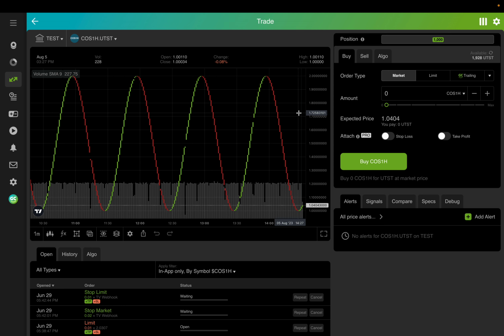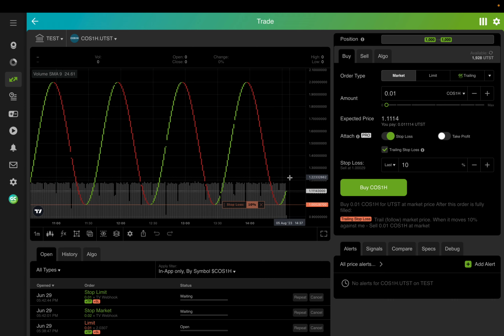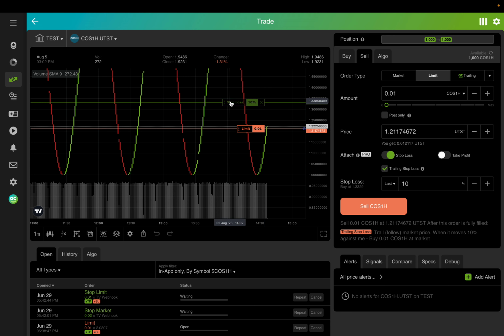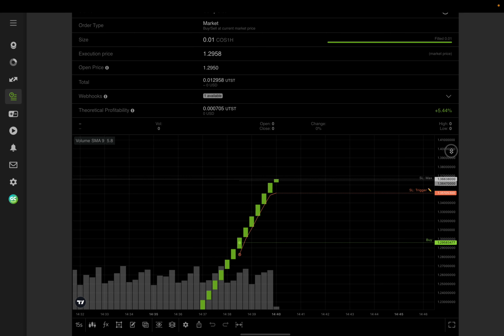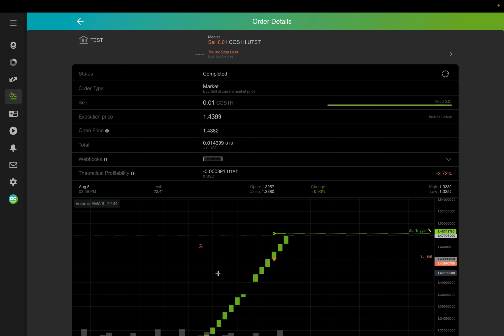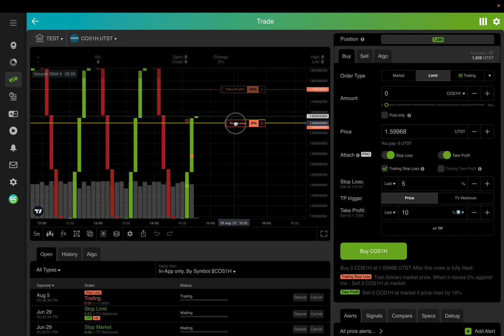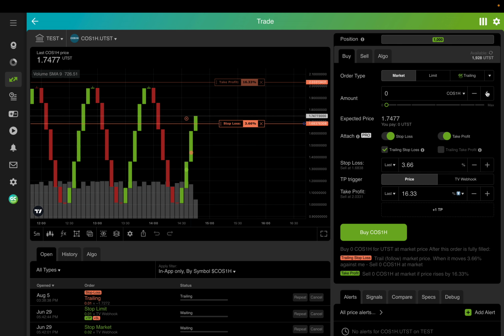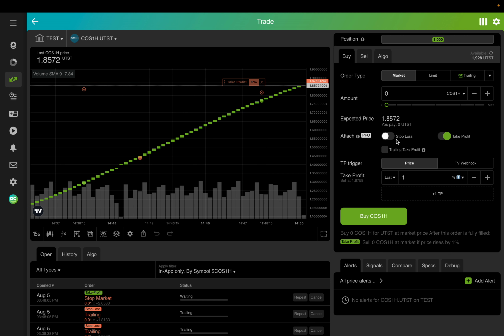Trailing Stop Loss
What is Trailing Stop Loss and how to use in on 35 exchanges with Good Crypto app

00:00 - Intro
00:50 - Trailing Stop order recap
01:35 - What is Trailing Stop Loss
07:00 - Trailing Stop Loss vs. 'normal' Stop Loss
07:55 - Sending Trailing Stop Loss: live example
13:15 - Trailing Stop Loss + Take Profit combo: how and why?

Trade with Trailing Stop on 35 exchanges: from Binance, Kucoin, and Bybit to Coinbase, Kraken, and dYdX.